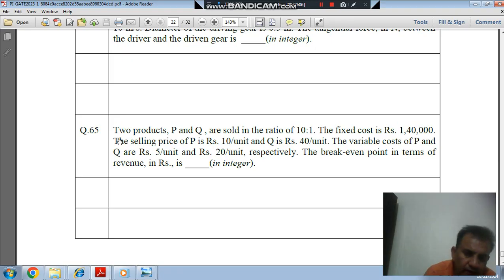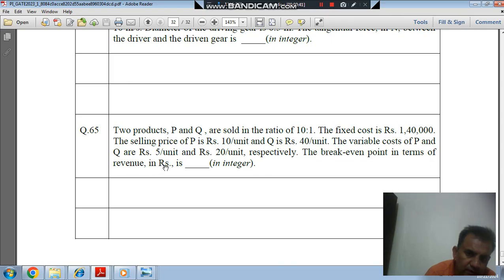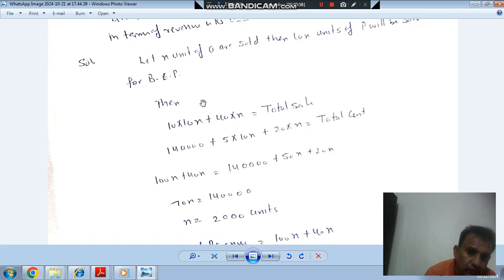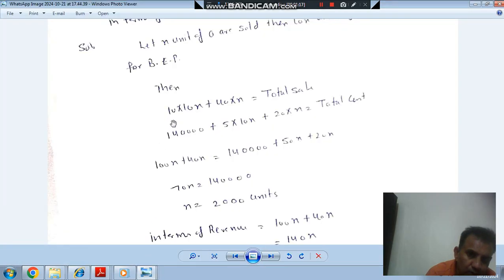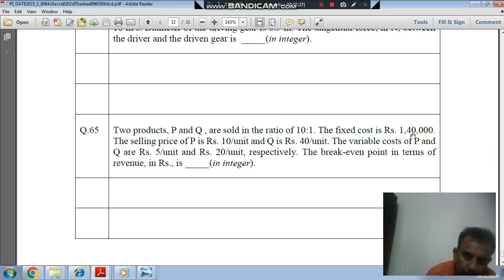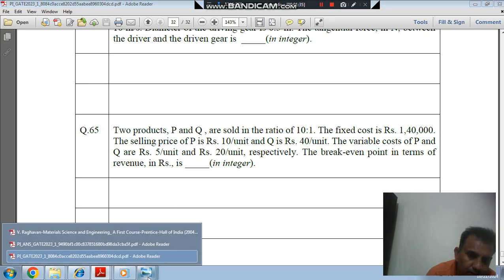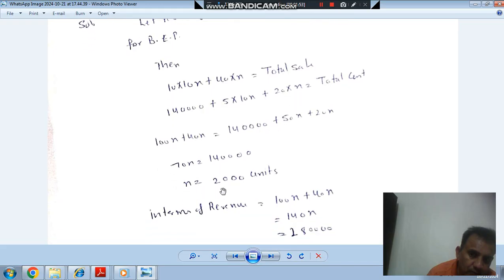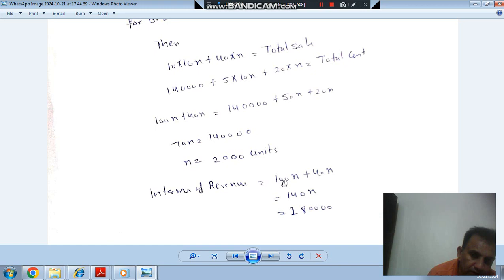gate 2023 Production and Industrial Engineering (PI) solution (Q65)